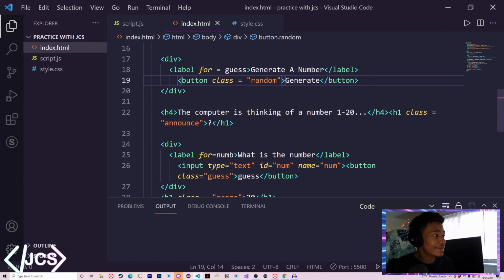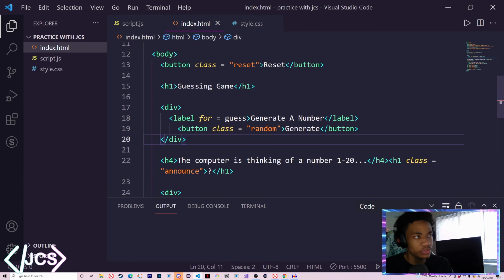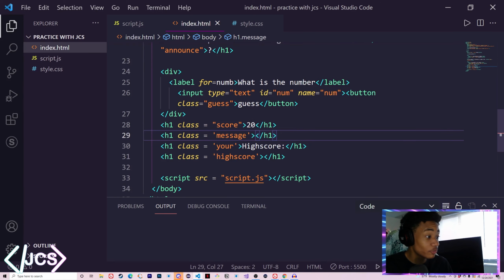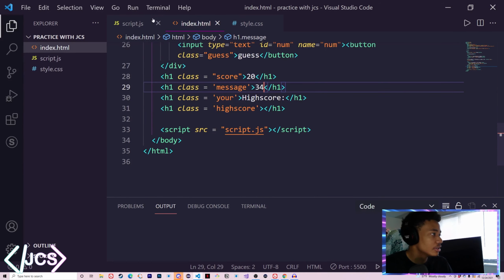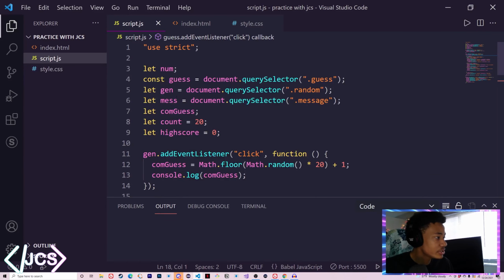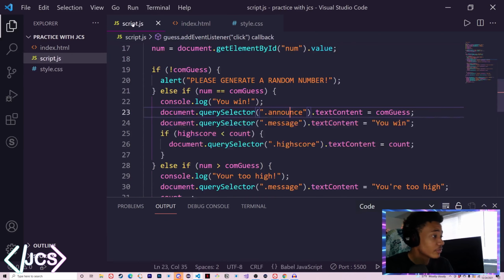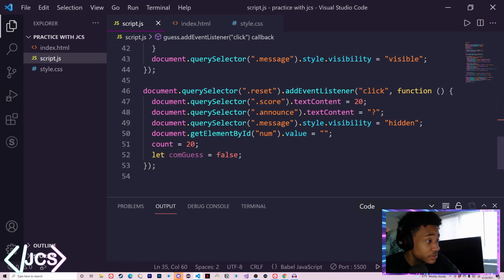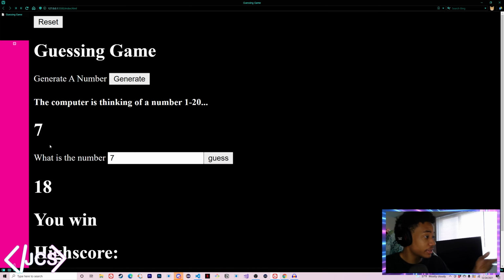Number Guessing Game Against The Computer // JavaScript Programming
I got on live and started making a number guessing game with HTML, CSS, and JavaScript. I think this is big progress for me. I am not done yet, but this is giving the confidence to try and make more. I have relearn CSS in order to make it look good, but one small step for Jordan, one giant leap toward my coding career.